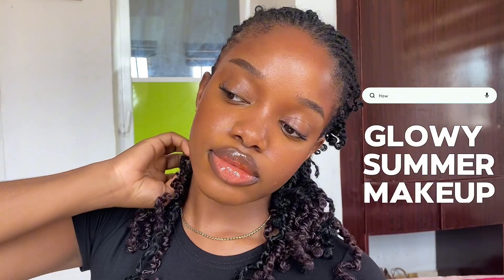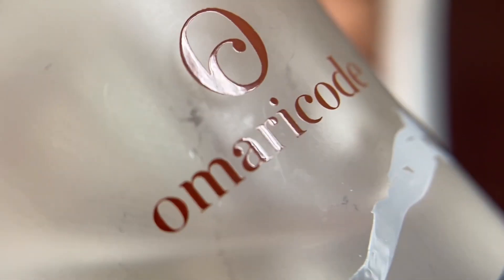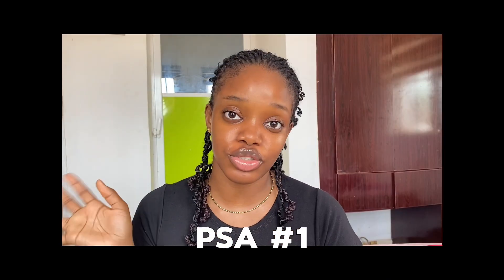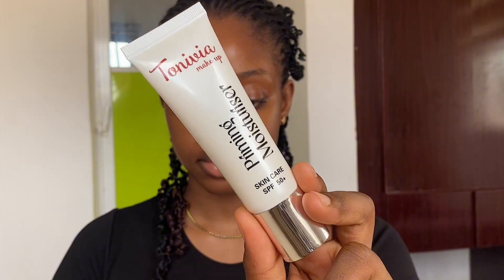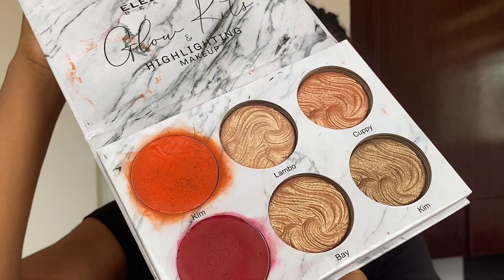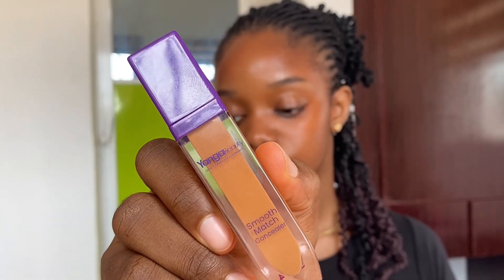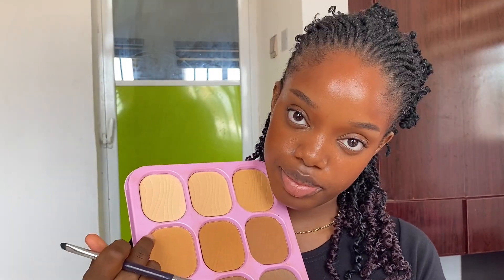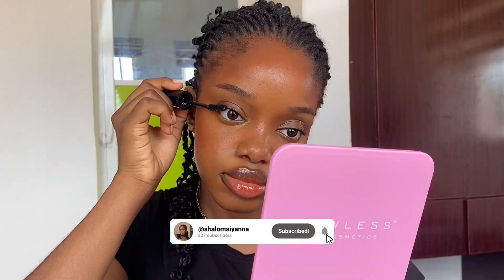DETAILED Glowy Summer Makeup Routine - EASY FOR BEGINNERS!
Glowy summer makeup is my absolute favvv since you can wear them out on warm days or just have them as a soft glowy natural makeup look!

In this video, I'll be sharing my favorite products and techniques to achieve a radiant, sun-kissed look perfect for the warmer months. From a natural base to a subtle glow, I'll be covering it all.

Even in the heat, we must glow!😉

*PRODUCTS USED:*

*~SKIN PREP*
.TOPICALS slick salve
.DR. TEALS witch hazel & rose water toner
.OMARICODE bedew moisture serum
.OMARICODE moisture maximizer
.TONIVIA priming moisturizer

*~MAKEUP*

*EYES/BROWS*
.PAULA BEAUTY brow perfect pencil
.YANGA BEAUTY concealer in SMF4
.YANGA BEAUTY angled brow brush
.PAULA BEAUTY lash pumper

*SKIN*
.ELEGANCE BEAUTY blush kit
.OMARICODE skin mist
.FLAWLESS IVY pressed powder in beige

*LIPS*
.OMARICODE lip defined in ‘rich brown’
.OMARICODE neva basic gloss in ‘cookie jar’

~always use a lip balm!
You don’t want chapped, dry or cracked lips

~take skin prep seriously
Make sure you’re doing skin prep according to your skin type. Yes, primers too!

~use sunscreen
Be a darling and use sunscreen under this and every other makeup look.

~minimalism is key!
Don’t forget we’re trying to achieve simple and natural. So we’re only enhancing our already beautiful features a little bit. The ‘dot dot dot’ of concealer will work here😂

~skin mist is your bestie

Suggest beauty tutorials you would love to see,

00:00 - intro
00:53 - skin prep
3:12 - Brows & Face
7:10 - Lips & mascara